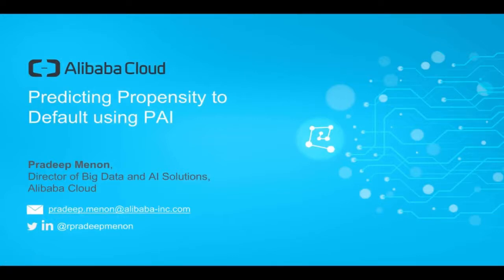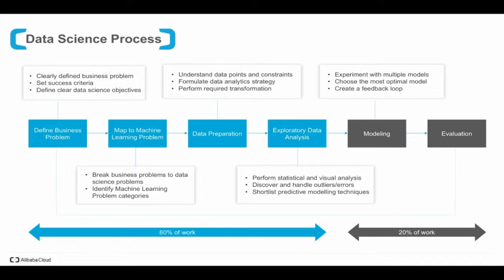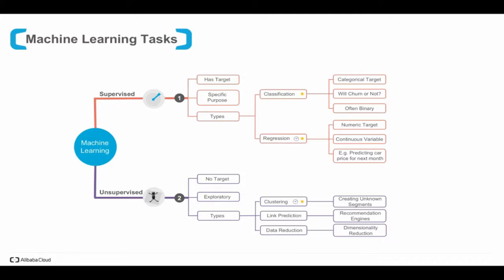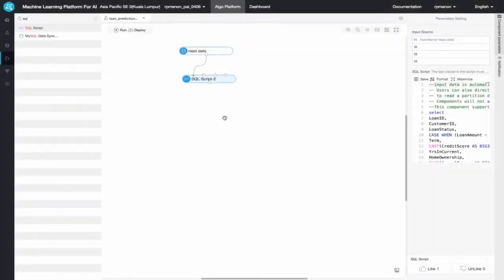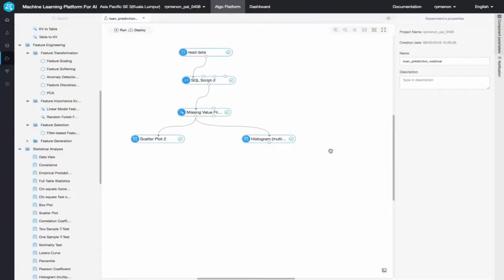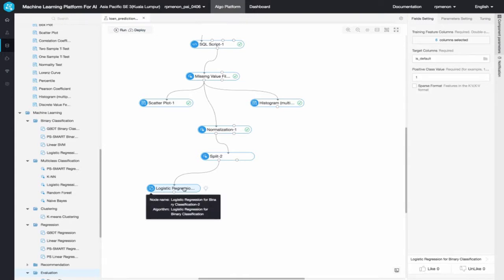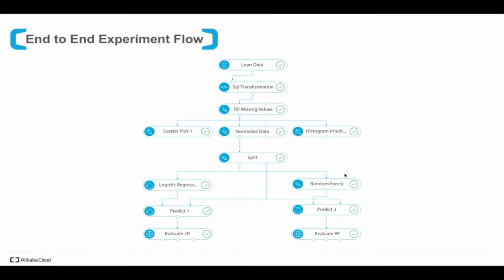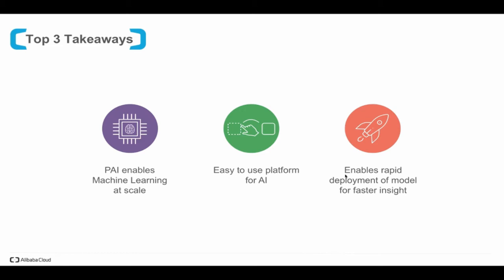How-to | Loan Default Prediction with Machine Learning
This webinar is designed to help users understand the end-to-end data science processes of using a propensity model on Alibaba Cloud’s Machine Learning Platform for AI; from defining the business problem, exploratory data analysis, data processing, model training to testing and deployment. You get an end-to-end case study (including a live demo) on how to use Alibaba Cloud products to predict the propensity of loan defaults.